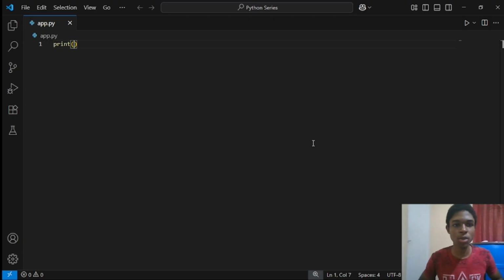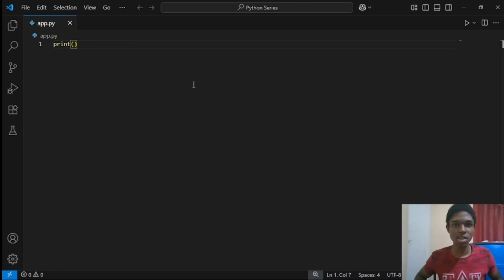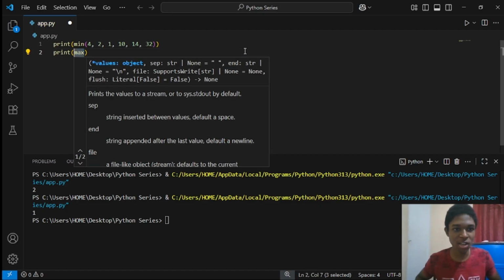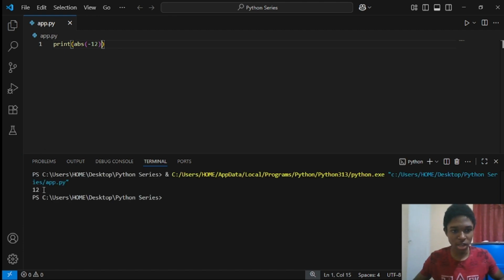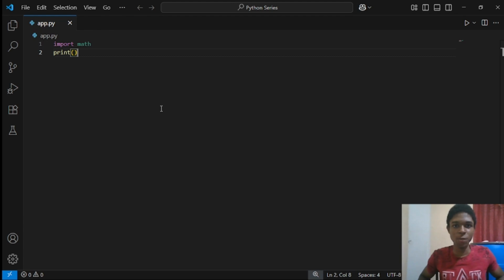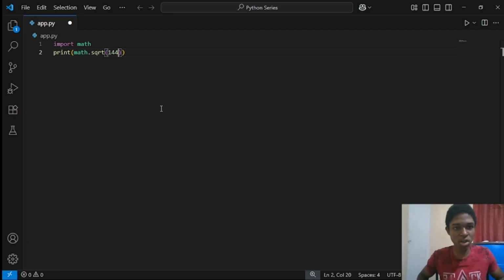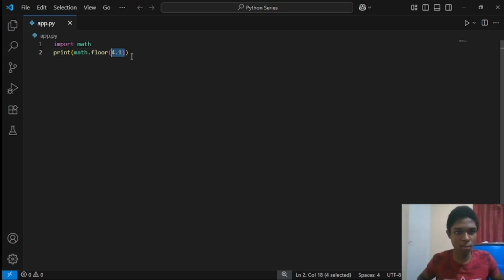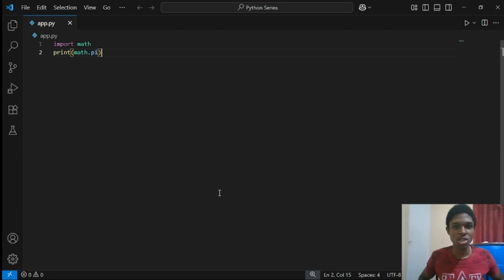Python Math Functions | Learn Python Programming (Ep. 11)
In this episode of the Python series, we’ll explore some of the most common math functions in Python and how to use them in your programs. We’ll cover:
🔹 Rounding numbers with round()
🔹 Finding the minimum and maximum using min() and max()
🔹 Using math.ceil() and math.floor()
🔹 Accessing the constant math.pi

By the end of this video, you’ll have a solid understanding of how to work with math functions in Python! 🚀

Timestamps
00:00 - Intro
00:12 - Built in math functions
00:17 - round() function (Round a number)
01:24 - min() and max() function (Minimum and Maximum value)
03:05 - abs() / absolute value function
03:34 - pow() function / power (Raise a number to a give power)
04:23 - Importing math module (Non built in functions)
04:59 - math.sqrt or Square Root function
05:52 - math.ceil() and math.floor() function (Round Up and Round down)
07:18 - math.pi constant (π / Constant pi)
07:42 - Outro